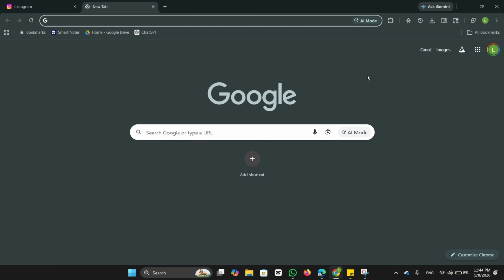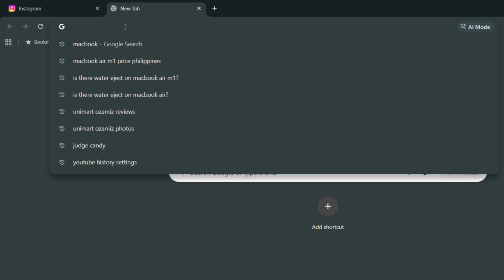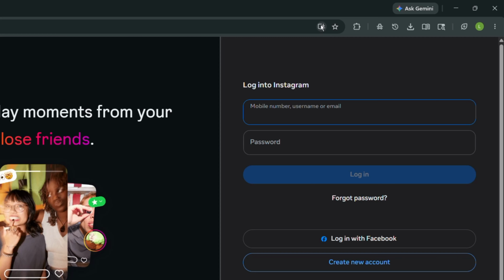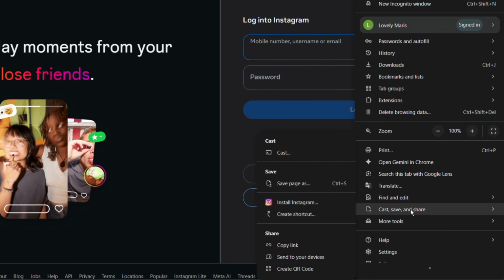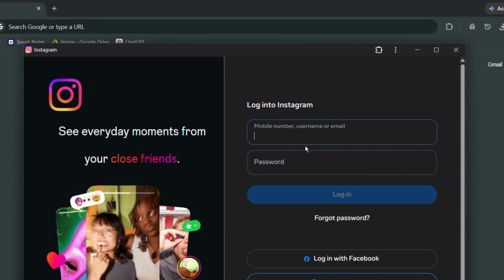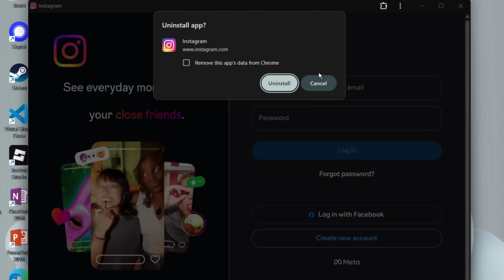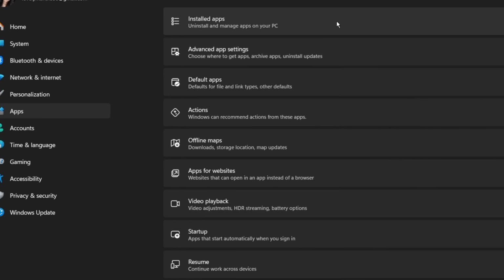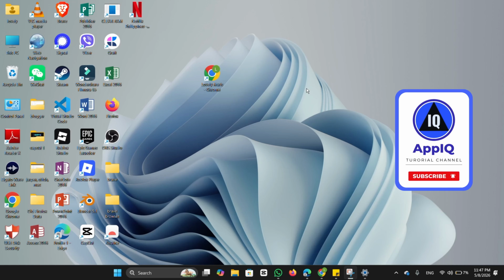How to Install Instagram as an App on PC Step by Step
Learn how to download and use Instagram as a desktop app on your Windows computer easily.

This beginner-friendly tutorial shows you how to install Instagram on PC using the Microsoft Store or browser app installation method.

📌 What you’ll learn:
• How to install Instagram on Windows PC
• How to add Instagram as a desktop app
• How to use Instagram on your computer
• How to pin Instagram to the taskbar or desktop
• How to install Instagram using Chrome or Edge
• Tips if Instagram app installation is not working

This step-by-step guide is perfect for Windows 10 and Windows 11 users.